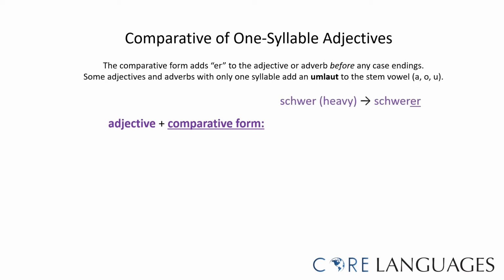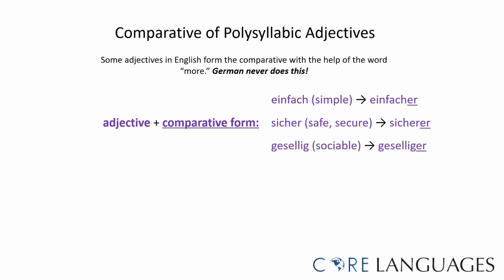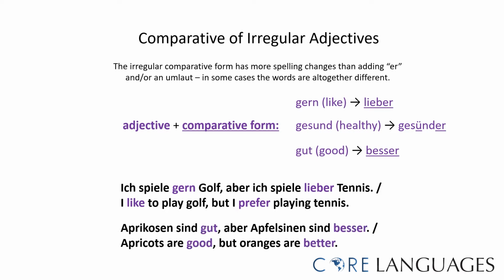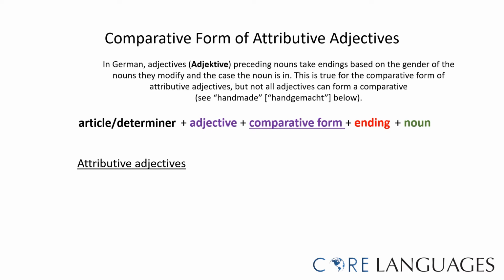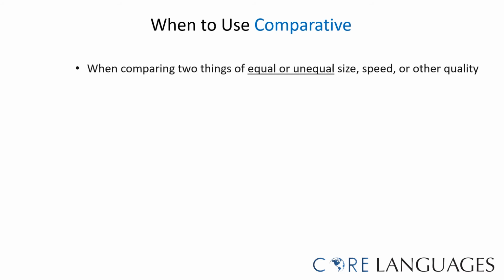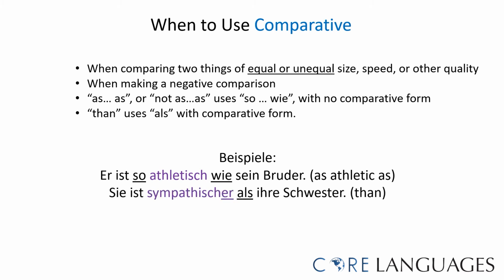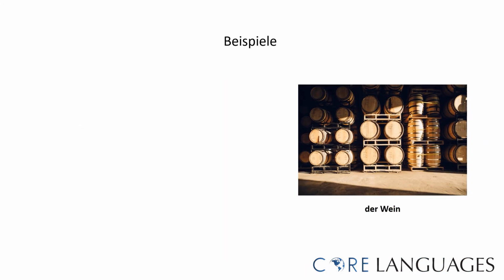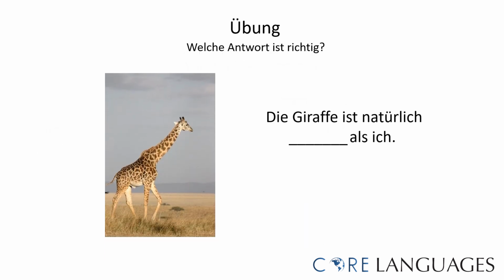German-Review of Comparative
If you’re comparing two things, people, actions, characteristics or qualities and they’re not equal, you need a comparative.
Always form comparative by adding -er. Note variations on this for adjectives ending in -e, -er, or -el.  Unlike in English, it can never be formed by “mehr + adjective.”

Are you looking to learn more about this topic?